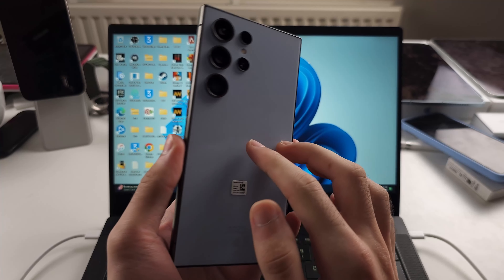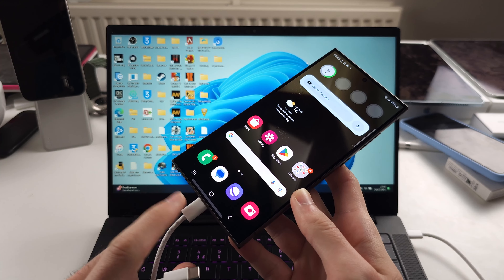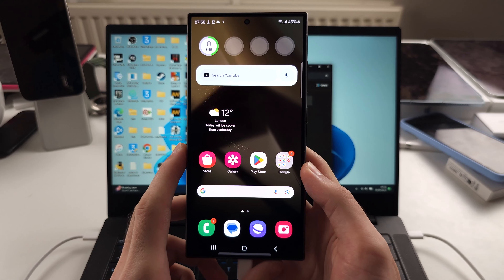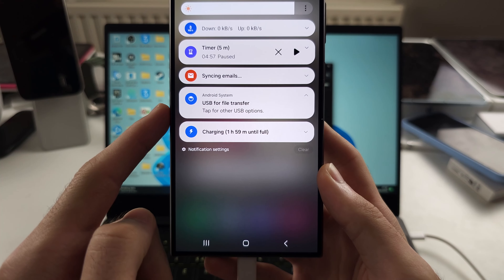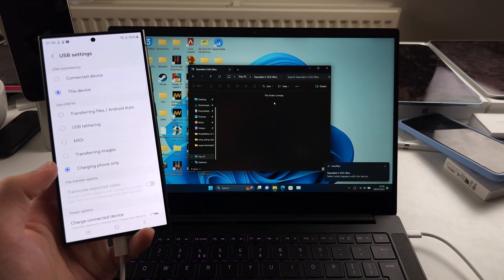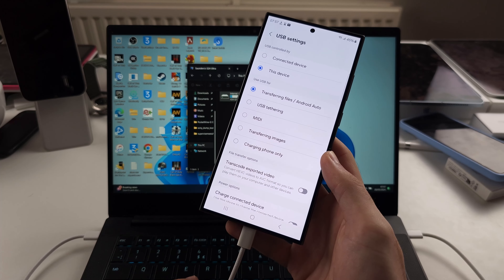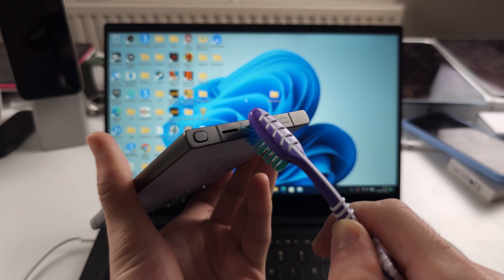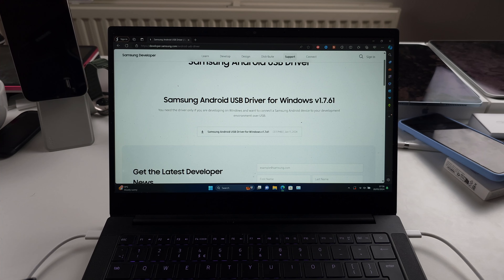How To Connect Samsung Galaxy S24 Ultra to PC & FIX Connection Issues! Not Connecting?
Welcome to our guide on how to connect your Samsung Galaxy S24 Ultra to a PC and fix any connection issues! In this video, we’ll show you the steps to establish a connection using a USB cable and provide troubleshooting tips if your device is not connecting. Follow along to ensure a smooth and successful connection between your Galaxy S24 Ultra and your PC.